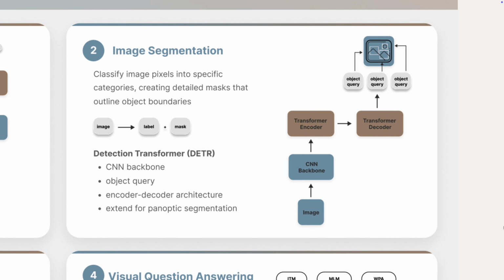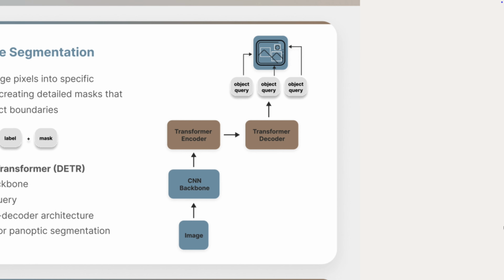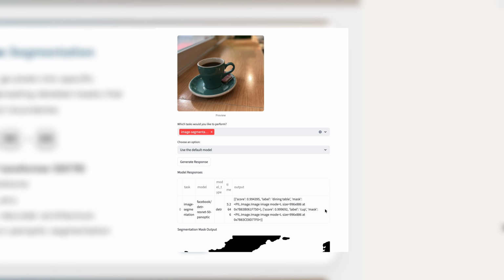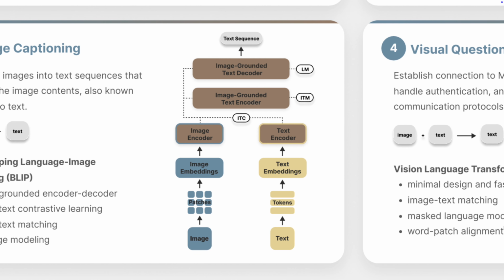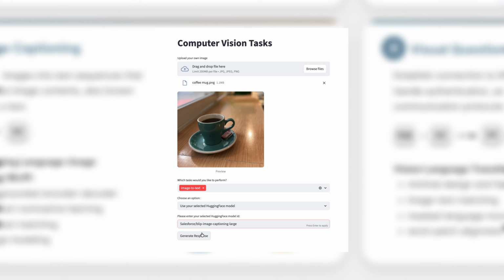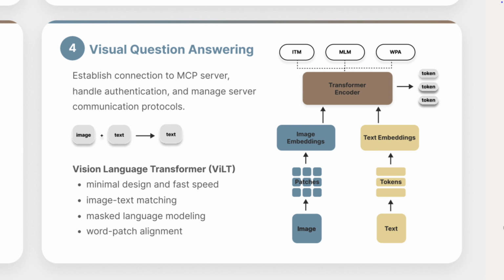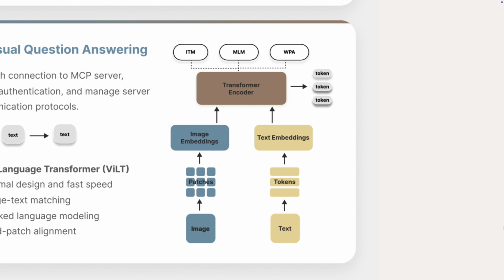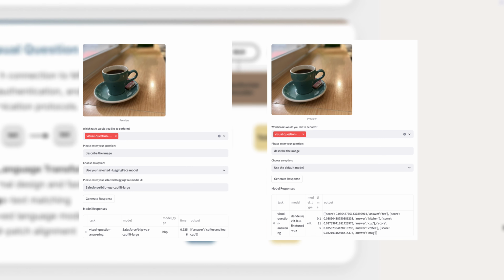Top 4 Vision Transformers for Beginners | Image to Text, Visual QA Explained in 10 Mins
An overview of 4 fundamental computer vision tasks - image classification, image segmentation, image captioning and visual question answering, with transformer models. Compare ViT, DETR, BLIP, and ViLT performance by providing practical implementations and an interactive guide through web app interface.